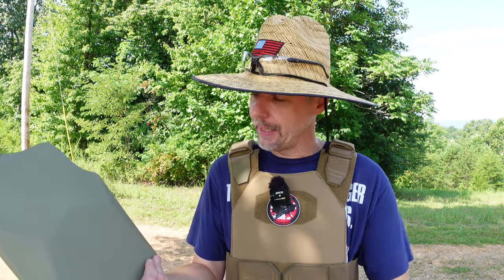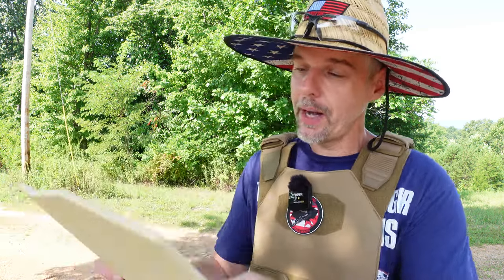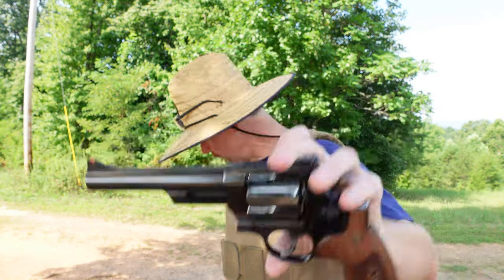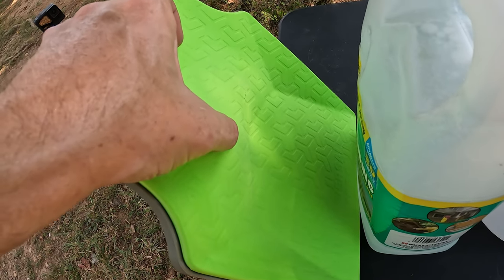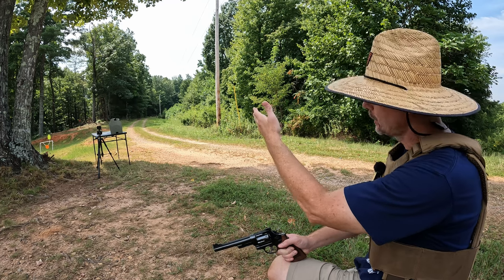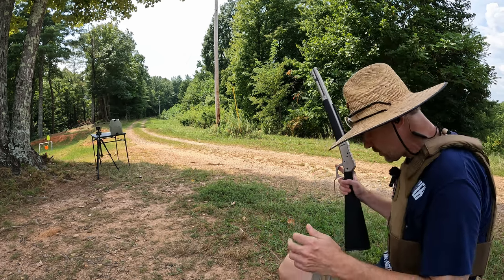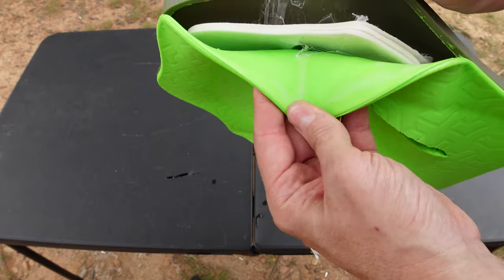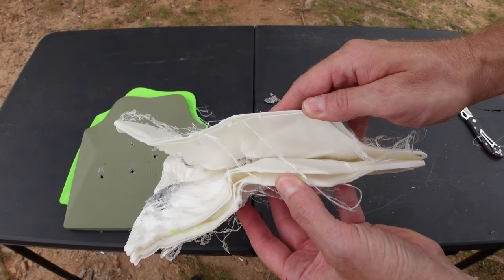Can Plastic SAVE Your LIFE?...TacticalXMen Level IIIA Body Armor Test!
Testing some UHWMPE panels from TacticalXMen. Can this fancy "plastic" save your life?